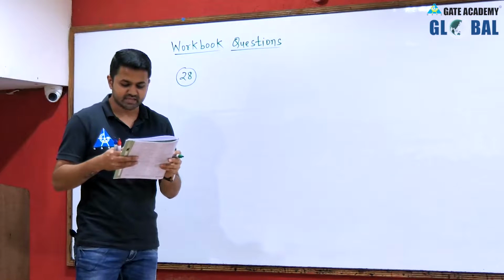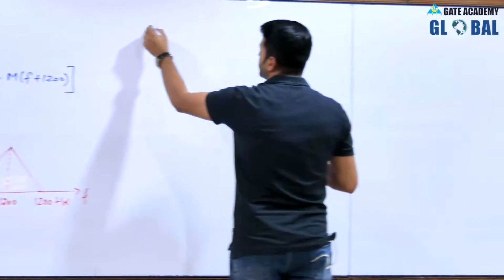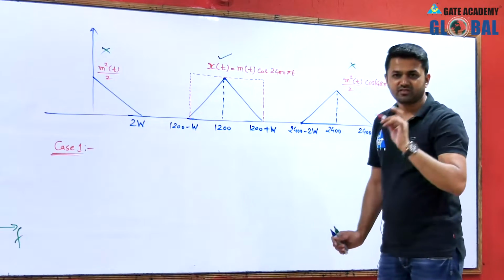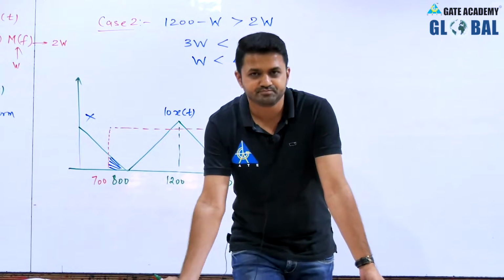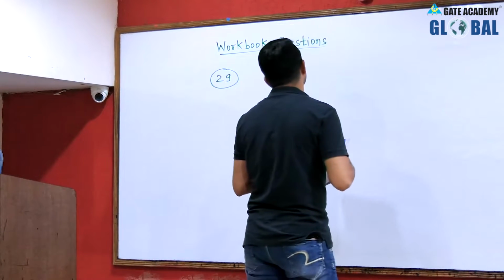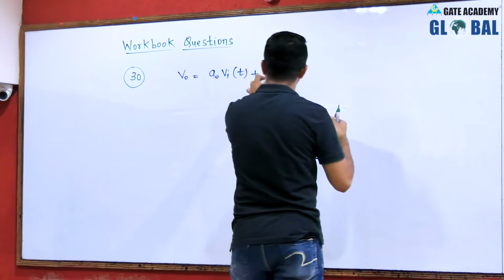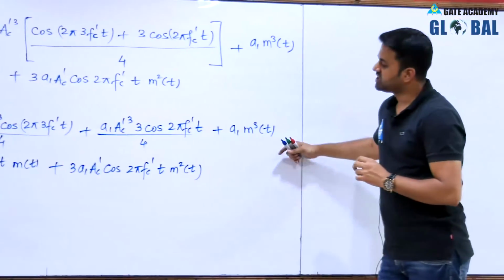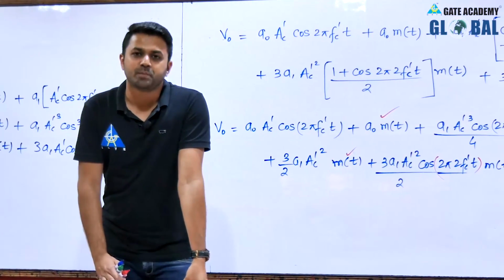Part - 6 | Practice Questions | (Amplitude modulation) | Lecture 15 | Communication System